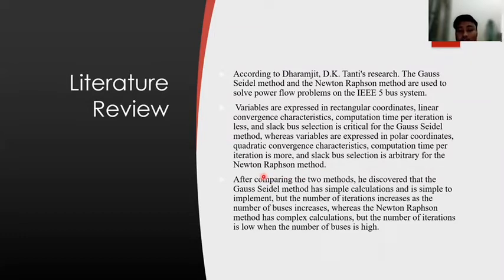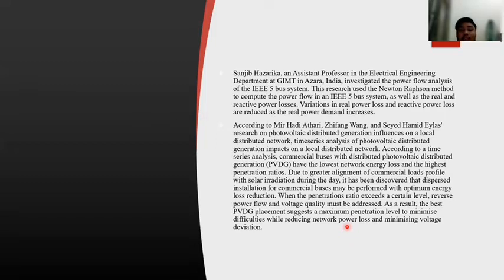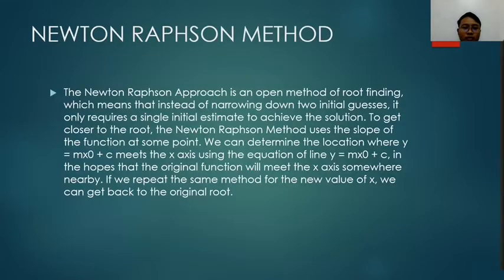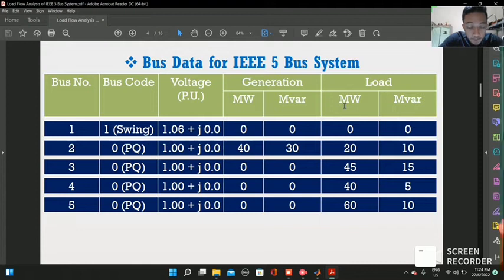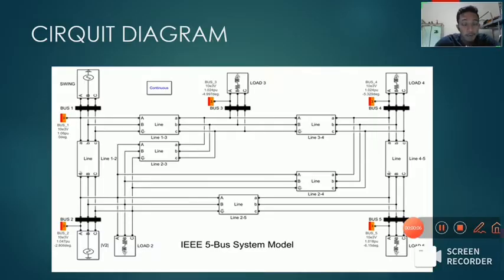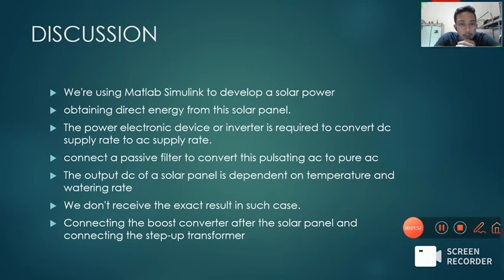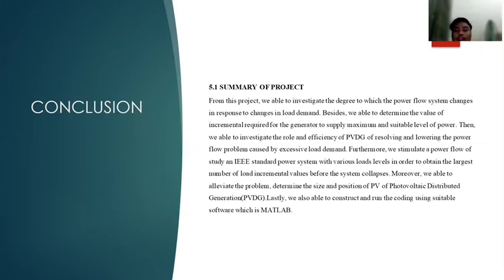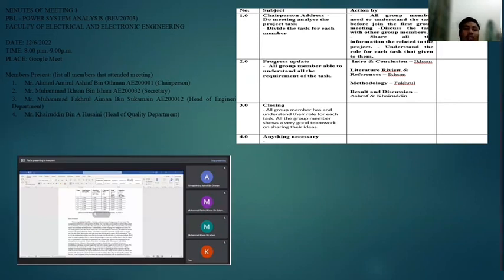Assingment PSA Group 5